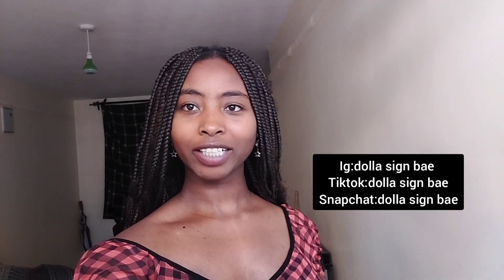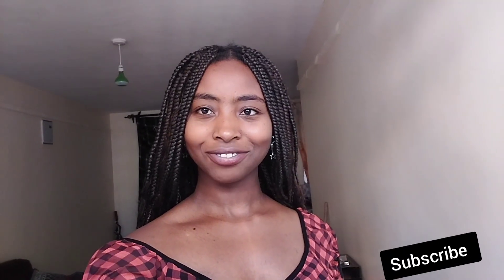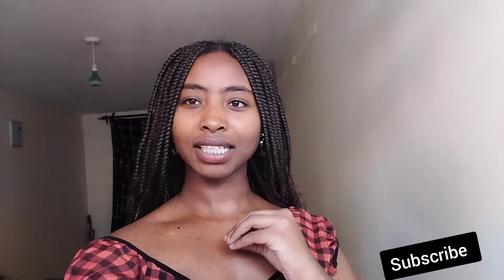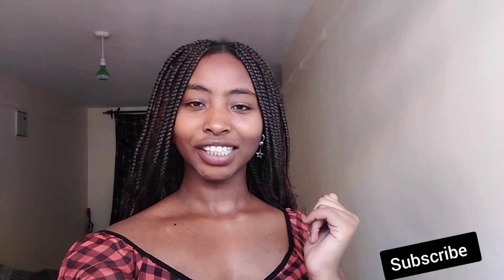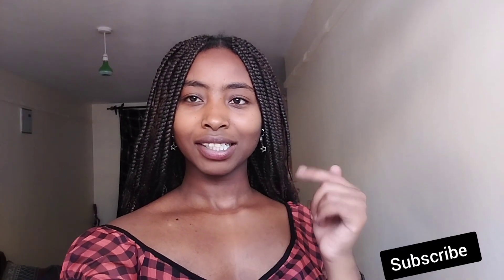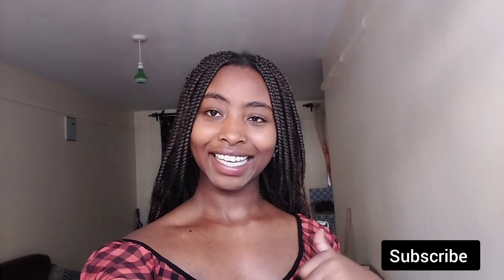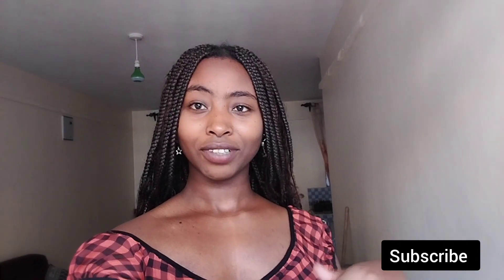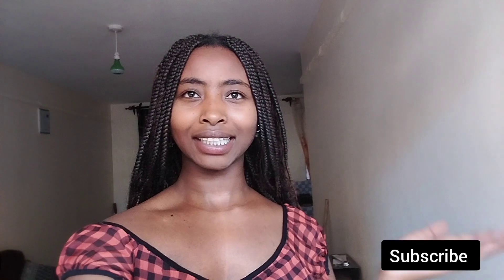Cheap affordable and luxurious bedsitters 😍 at 10k and at 12 k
house one
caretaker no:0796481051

house 2
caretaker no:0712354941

both houses located at donholm kisumu ndogo
for more directions call the caretaker of the house you would  like to check out